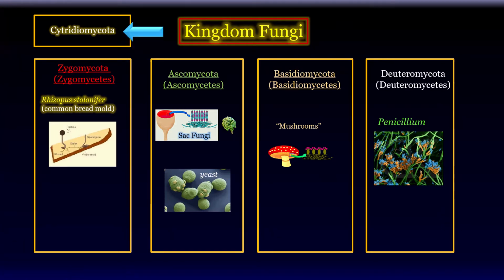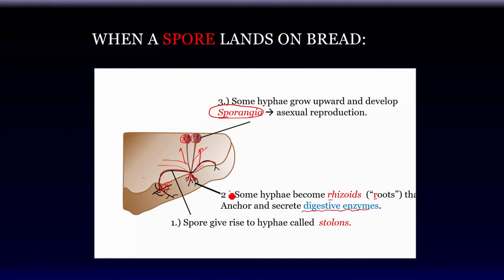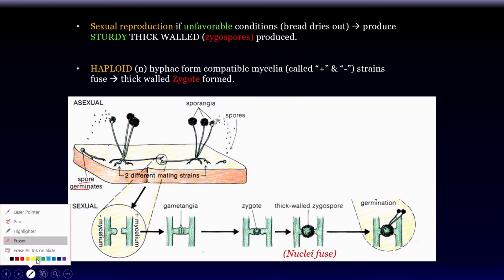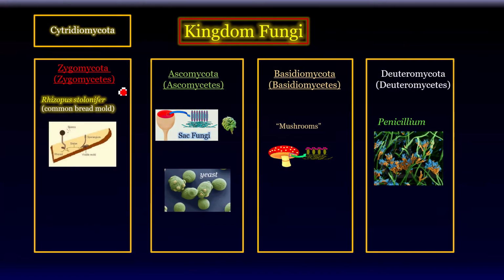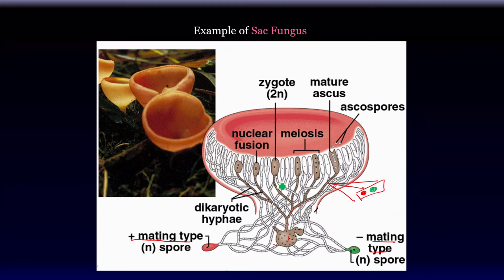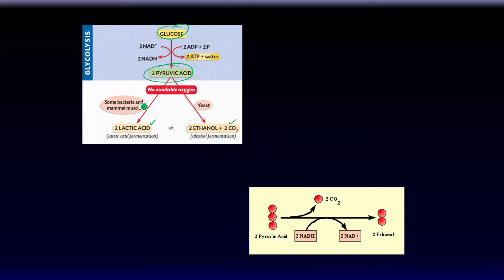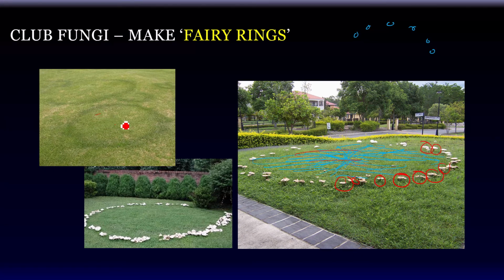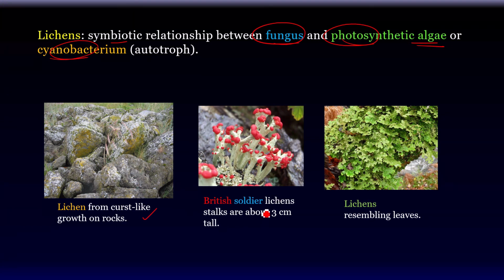Kingdom Fungi Part 2